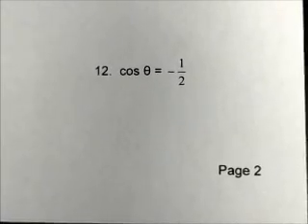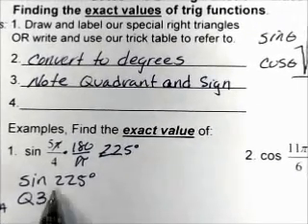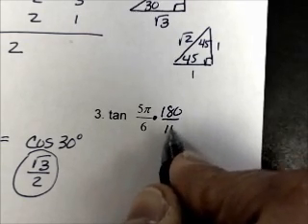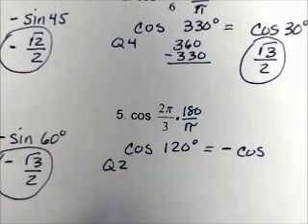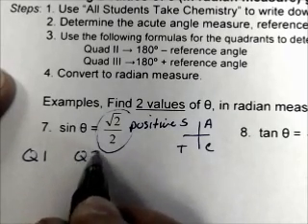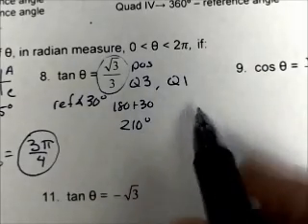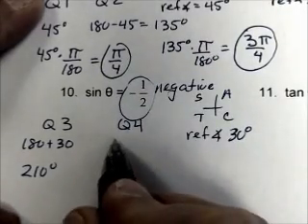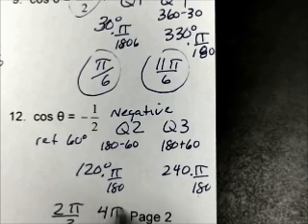Alg2 10 2A Trig function values and radian measure